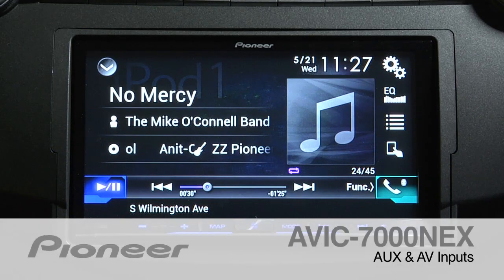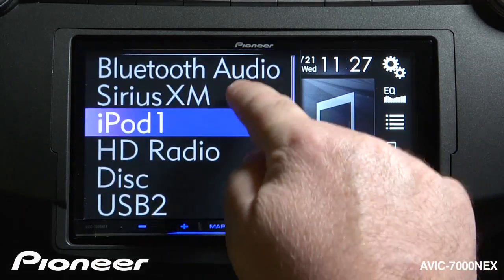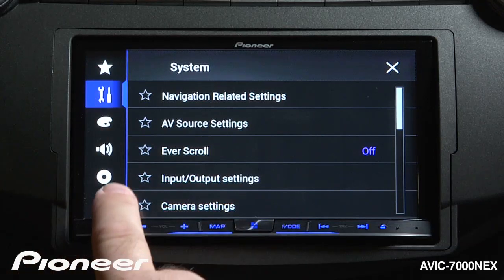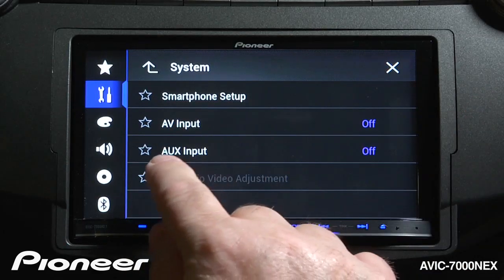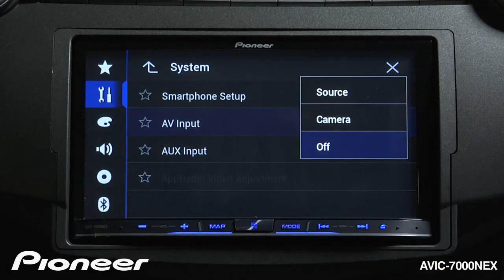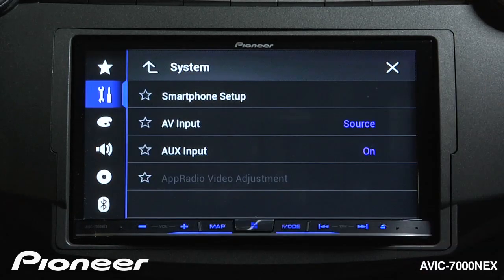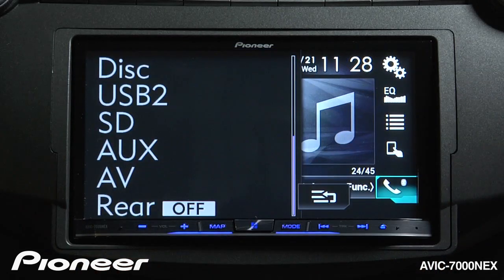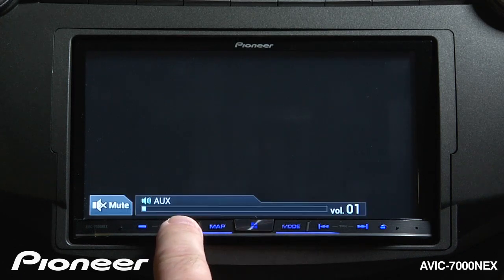How To - AVIC-7000NEX - Use AUX and AV Input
Learn how to use the AUX input and AV Input on the Pioneer AVIC-7000NEX.